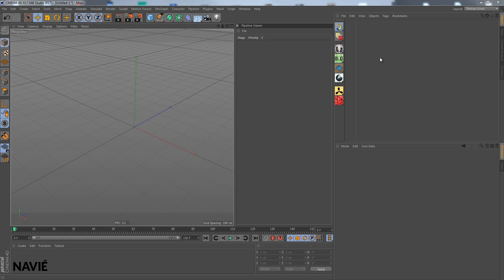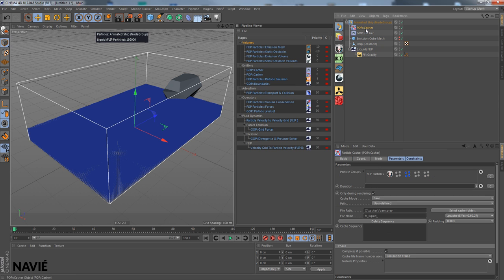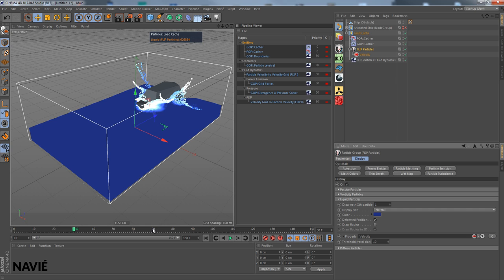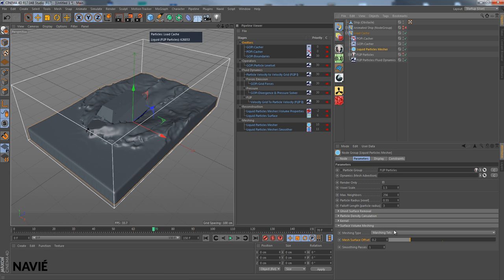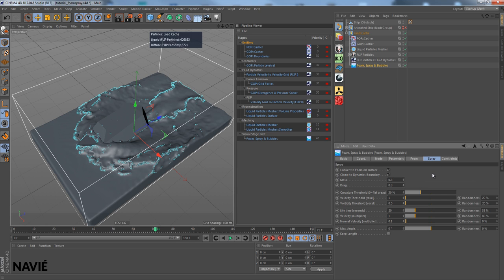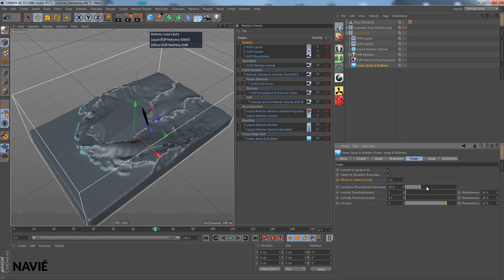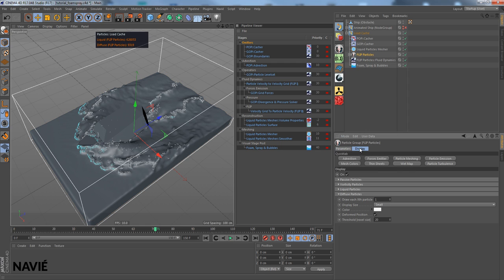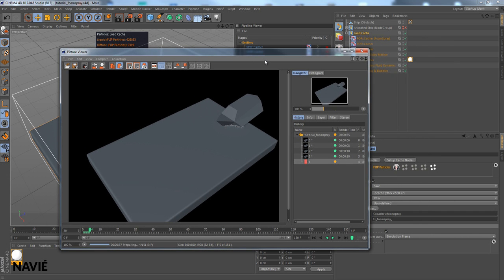Effex 2.70.70 - Foam & Spray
In this new video tutorial I show the whole process of creating, simulating and (simple) rendering of foam & spray in a liquid simulation setup with the latest version of Effex 2.7.